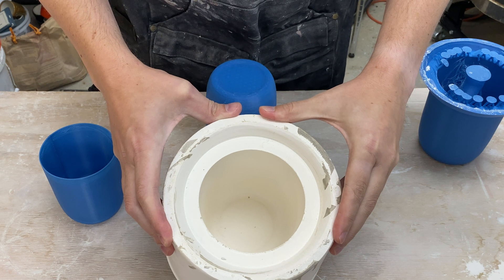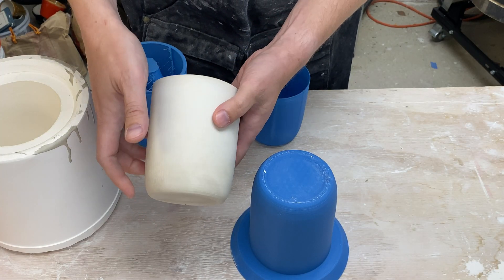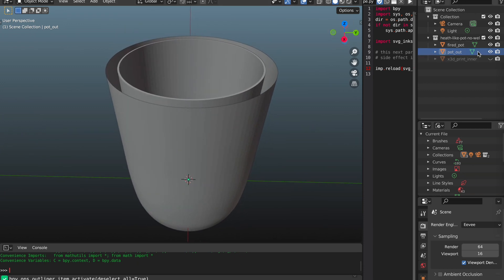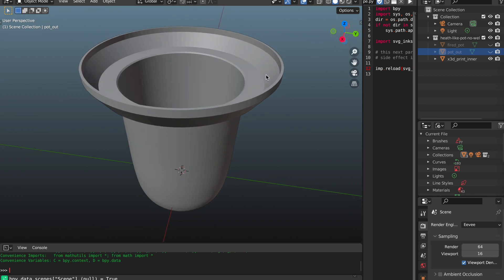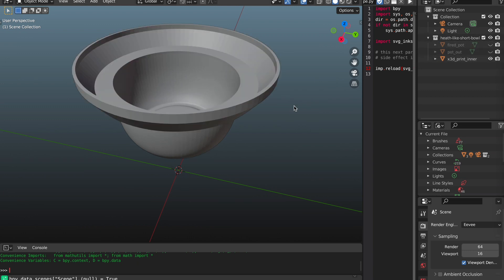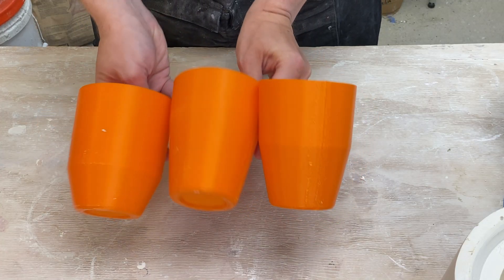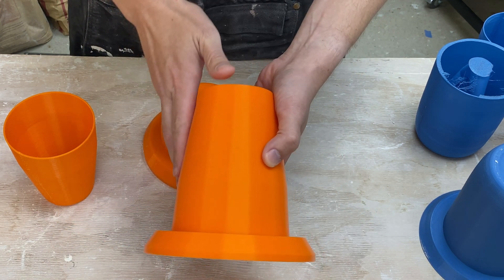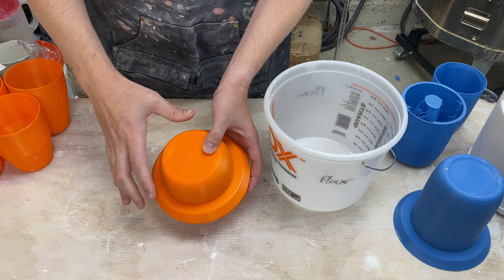Sketch to Slip Casting Mold - Automatically!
In this video I talk about the software I've been creating that can automatically convert a sketch of the profile of a pot into a form needed for 3D printing a slip casting mold. The software accounts for clay shrinkage and automatically adds a slip well. It creates an STL file of the pot at final fired size and another of the form needed to pour a plaster mold.

If you're interested in trying out the software that does this automatically, sign up